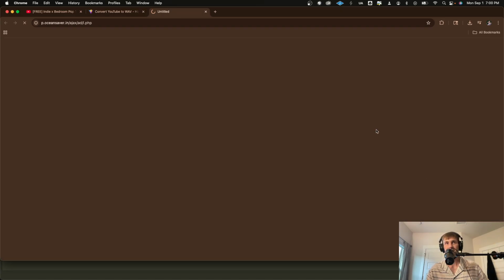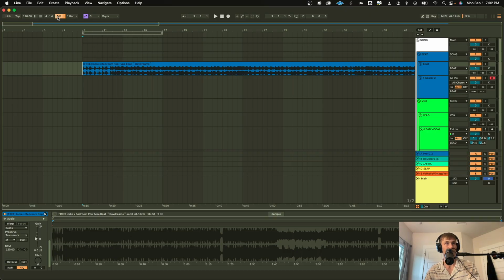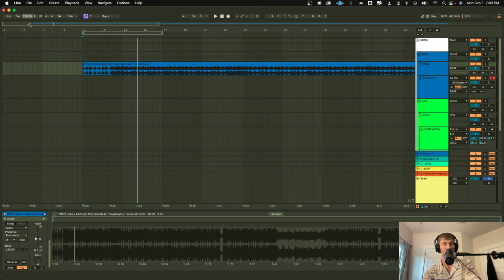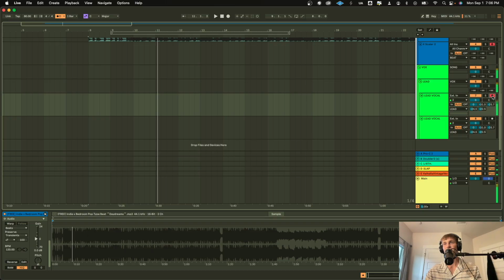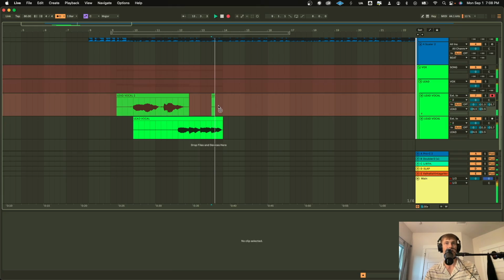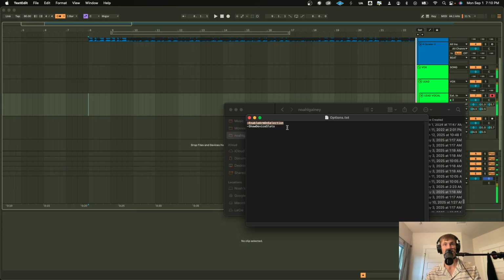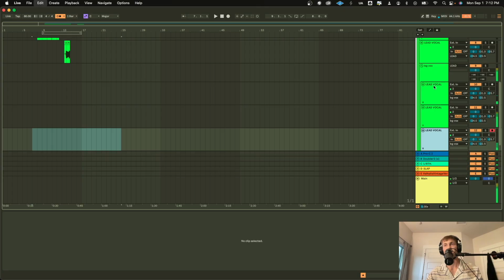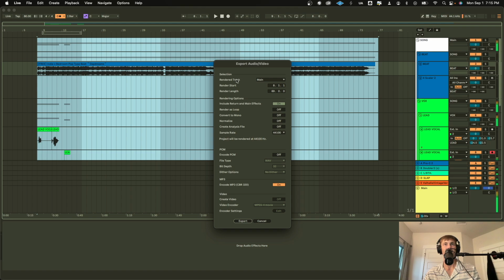How to Record Songs with My Ableton Live 12 Song Template